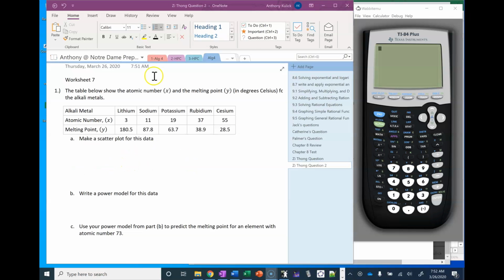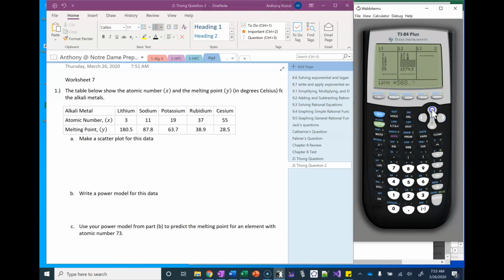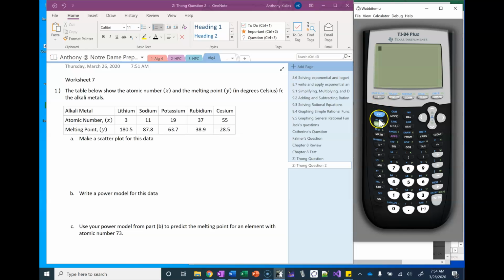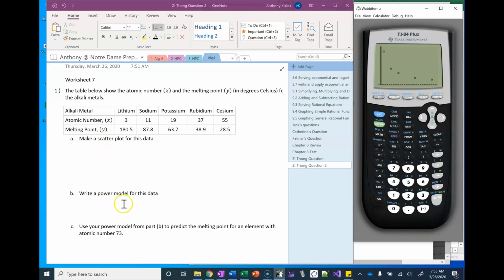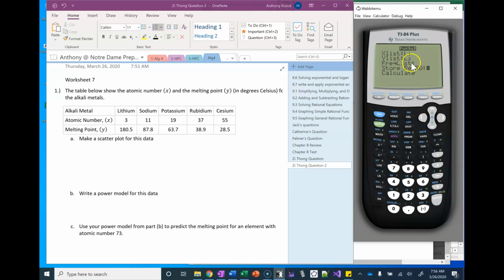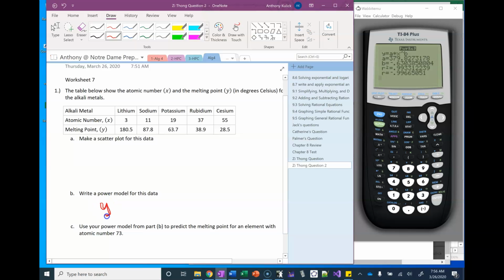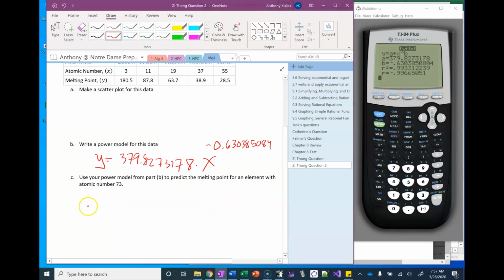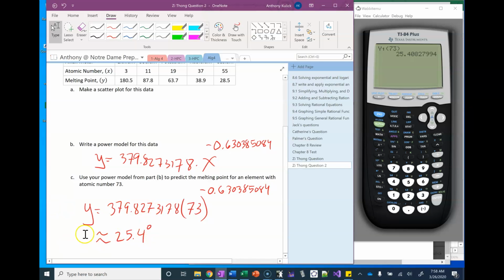ch8 wkst7 Q1